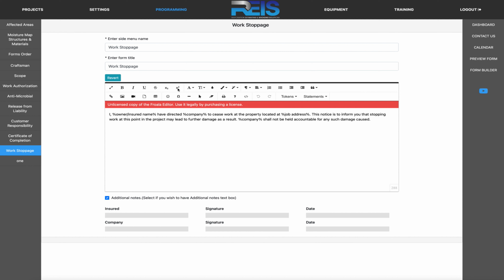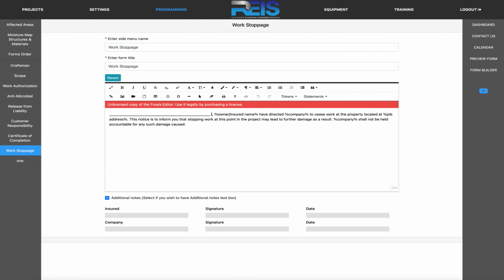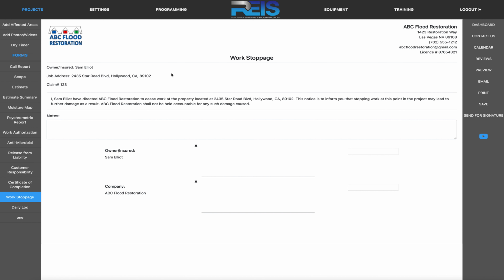Programming - Work Stoppage Form